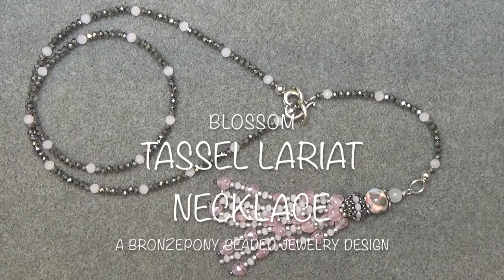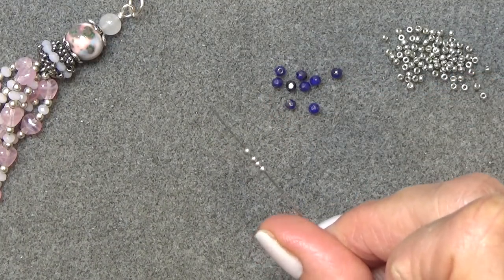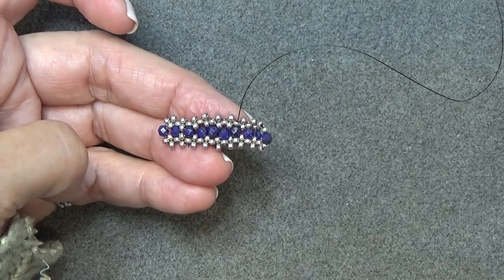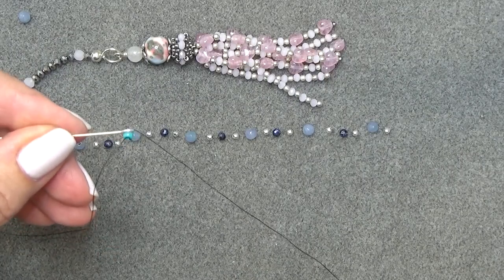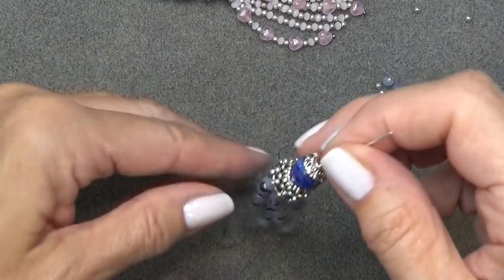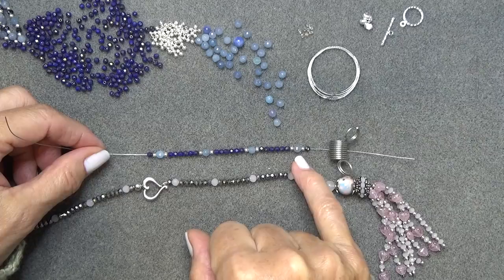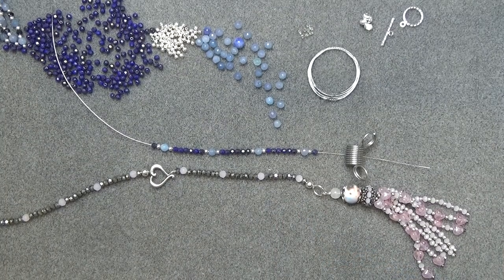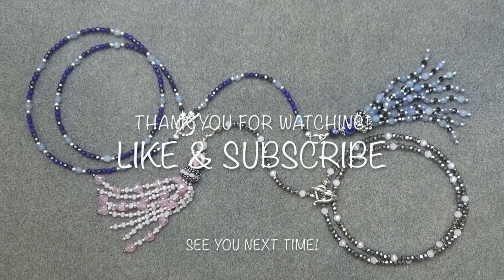Blossom Tassel Lariat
Materials: All amounts are approximate.
160+ 3mm Firepolished Beads
70+ 4mm Firepolished beads
15/0 Seed Beads
11/0 Seed Beads
1 - 12mm Round bead
1 - 6 or 8mm Round Bead
80+ 2mm Druk Beads or any 2mm or 11/0
2 - Filagree End Caps
1 - 8mm Jump Ring
1 - 2” Eye pin
Crimp beads
Crimp Covers
Toggle Clasp
SoftFlex beading Wire .014 diameter or Soft Touch
Tools:
Wire Cutter
Flat Nosed Pliers
Round Nosed Pliers
Crimp tool (optional)
Spring bead Stoppers (optional)

Dollar Bead Box beads used: I think I'm pretty accurate about the month :)

Pink Necklace:
6mm Pink heart - May 2017
9x12 hand painted Porcelain Bead - May 2017
Filagree bead Caps - May 2017

Blue Necklace:
3mm Navy Nebulous Luster - Nov. 2017
12mm Lapis Round - March 2018
10mm Filagree bead Caps - May 2017
Gold Satin Beadalon Wire - April 2018

Links to materials purchases:
All beads were available at the time I posted this video. Prices are not necessarily the best so search for best discounts. I also do not have connections to these sites or get paid for mentioning them. This is to make is easier for you to find the materials if needed :)

15/0 Miyuki Light Smoky Pewter
11/0 Miyuki Light Smoky Pewter

All Threads
Needless
Toggle Clasp
Beading Wire - Soft Touch/Soft Flex
Crimp Covers

Navy Nebulous Luster FP Beads

12mm Lapis Round
10mm Filagree Bead Caps
Beadalon Wire
6mm Pink Hearts
9x12 Porcelain Bead

Fireline Black Satin